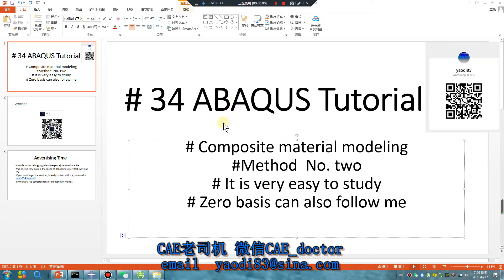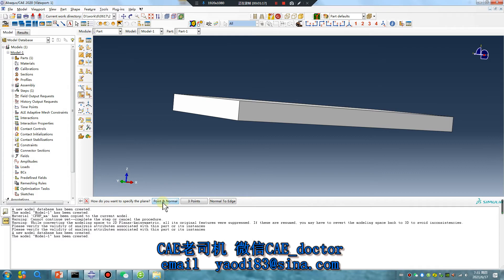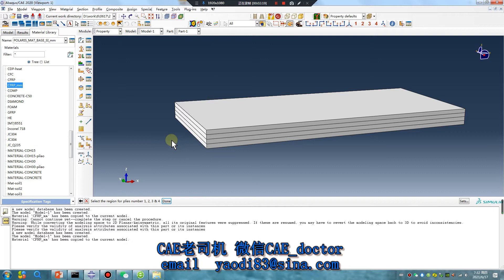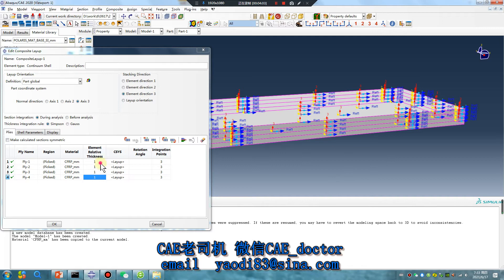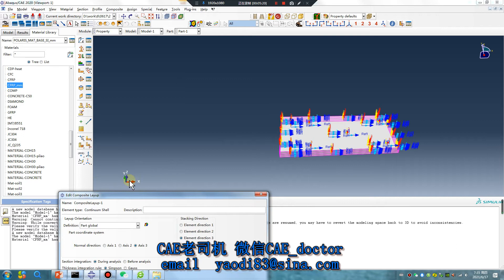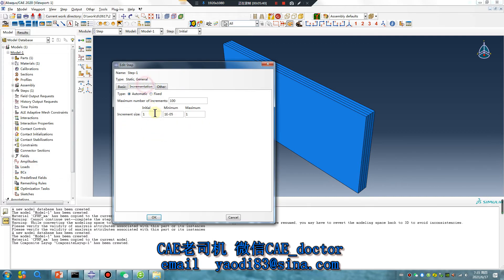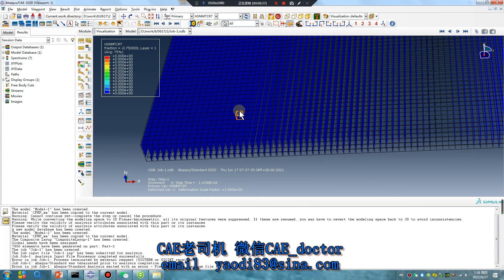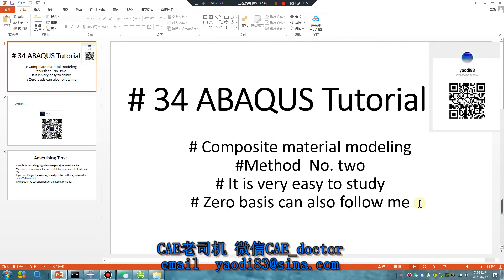# 34 ABAQUS Tutorial # Composite material modeling#Method No. two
# Composite material modeling
Method No. two